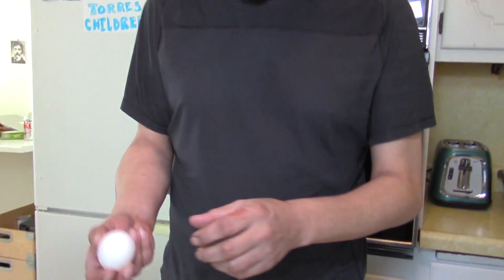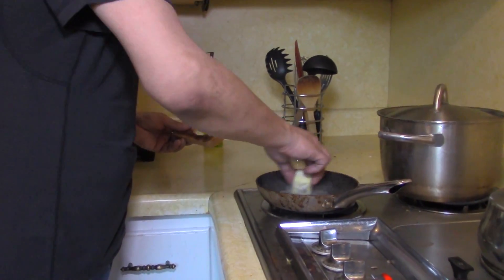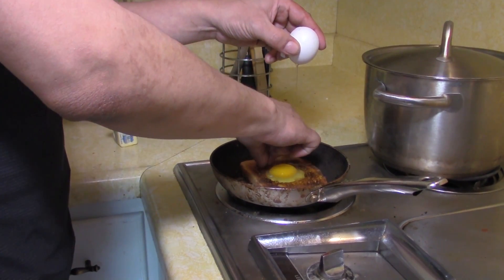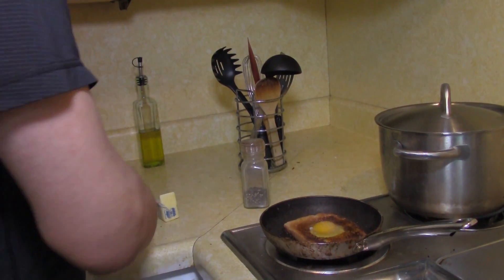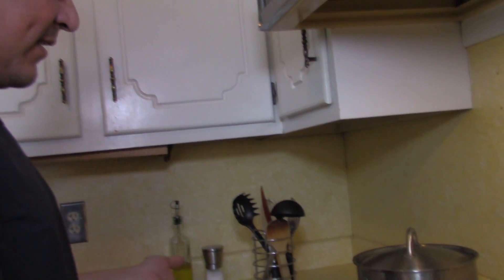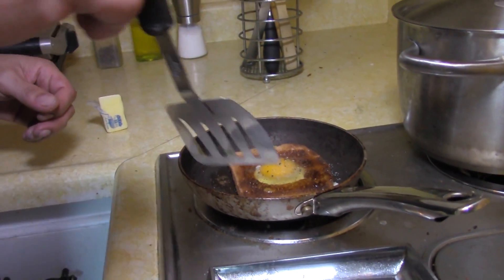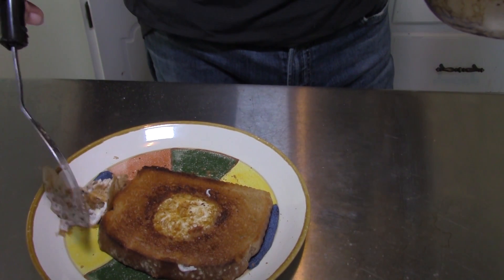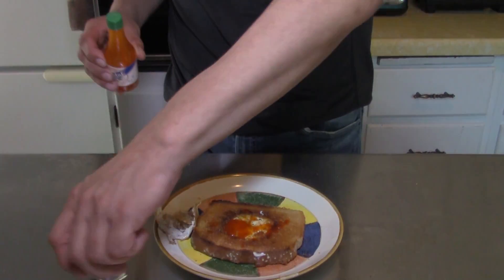Eggie ina Basket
This is a simple video showing how to make an egg in a basket.